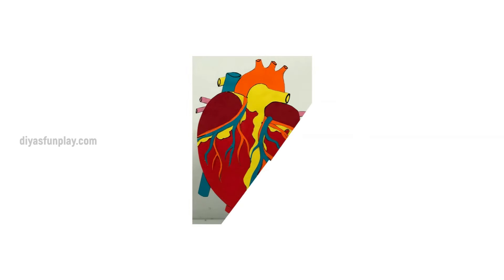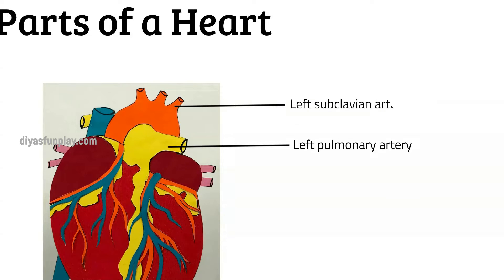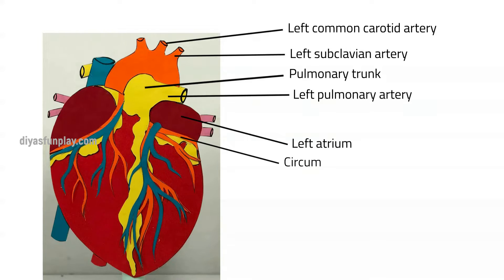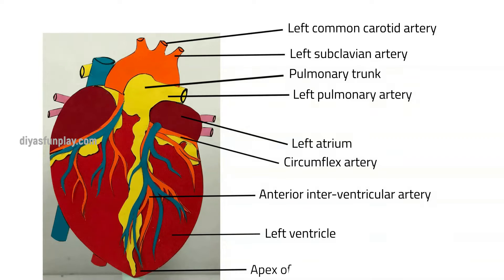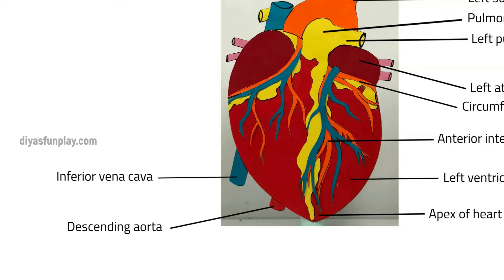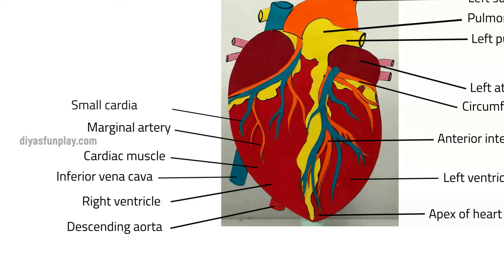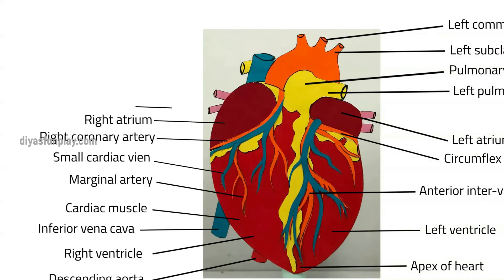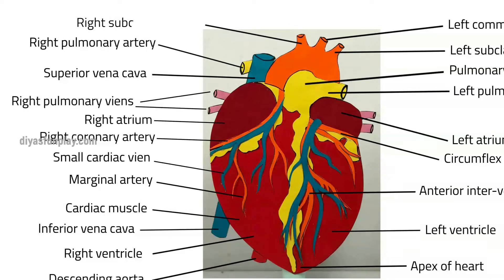Parts of a Heart in English | Heart Anatomy | Learn the parts of a heart in English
Hi Friends,
In this video you will learn the parts of a heart.

All contents here are child friendly too. There are loads of information to learn and play in this channel.